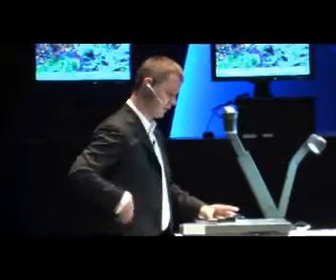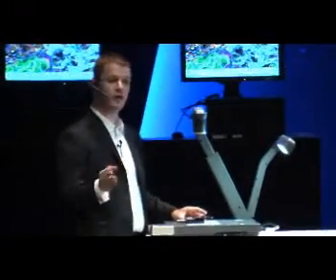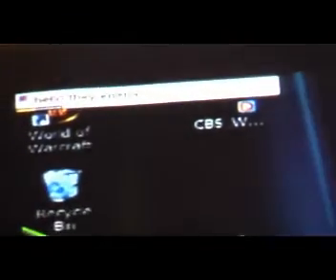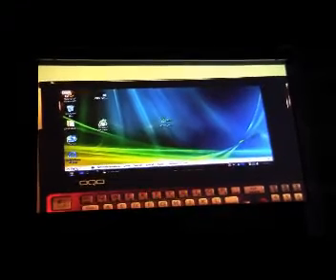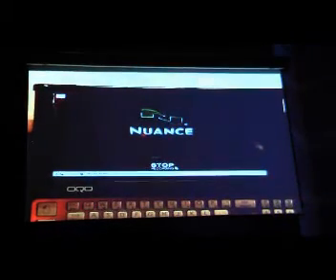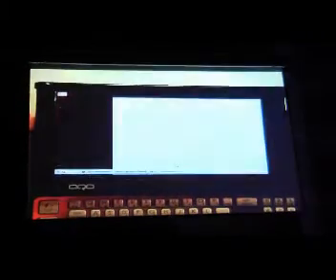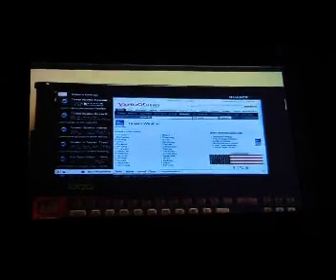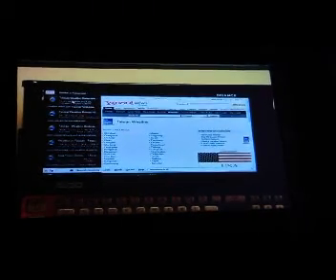IDF2008: Nuance voice command on OQO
利用語音控制MID上網搜尋。